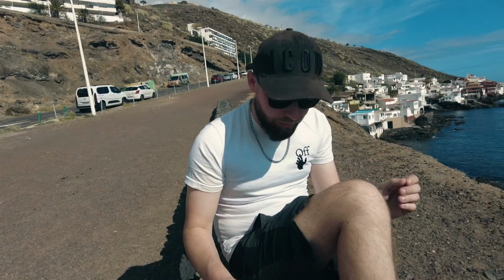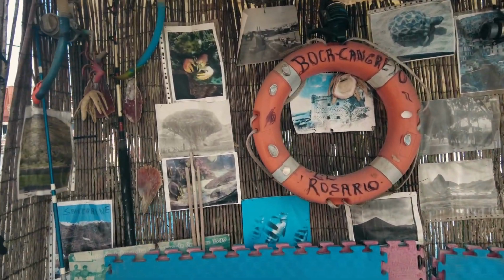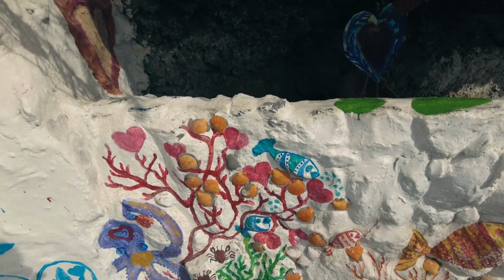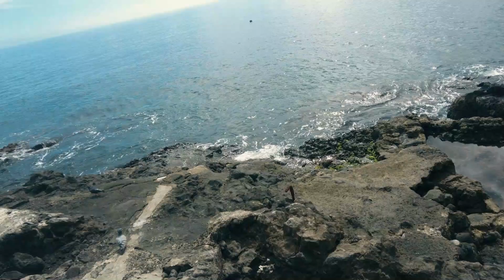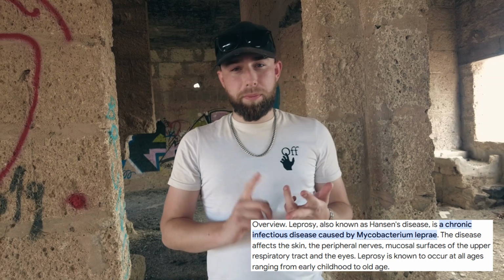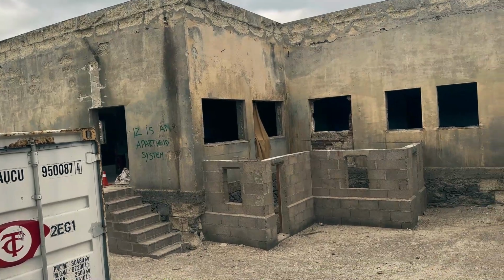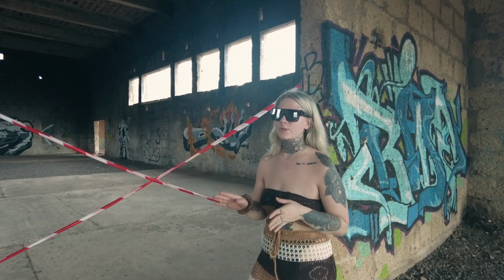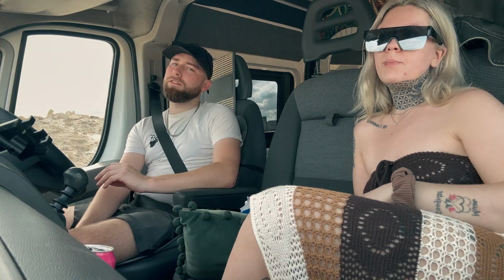WE FOUND AN ABANDONED VILLAGE IN TENERIFE!! 🌋